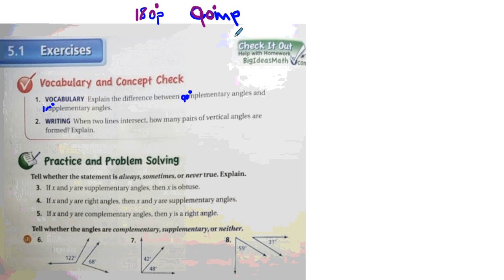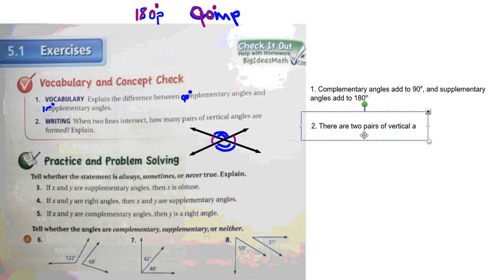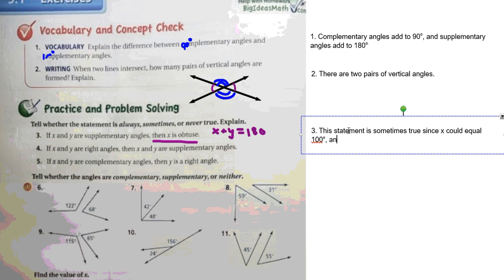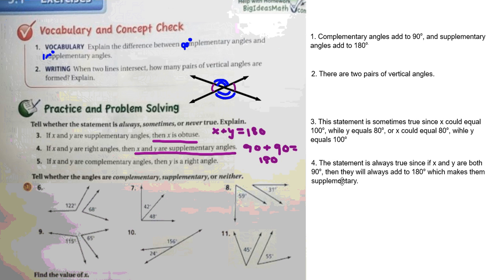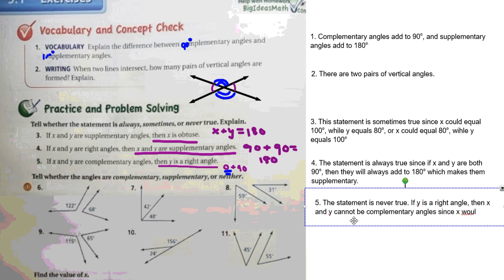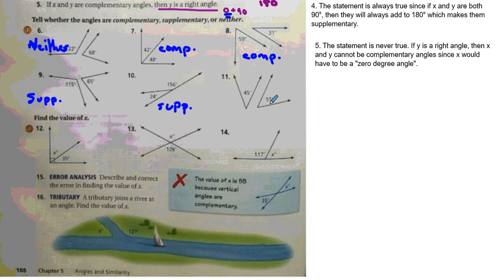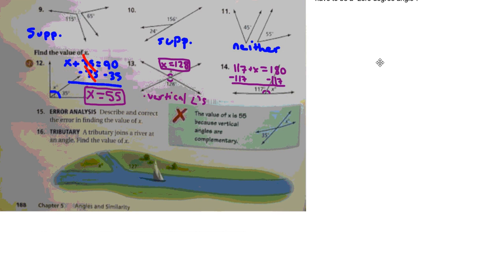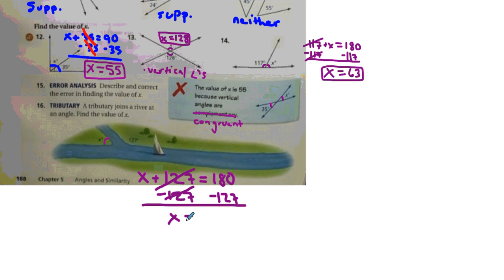p.188 Answers Discussed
I'm sorry for the bad video quality. I'll need to find better video recording software soon!